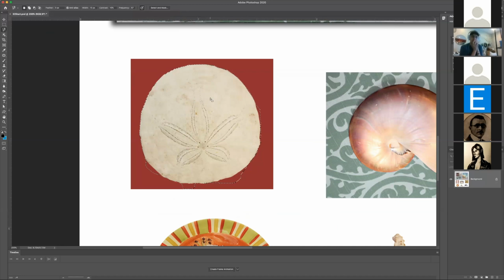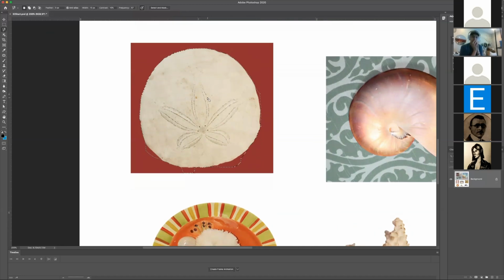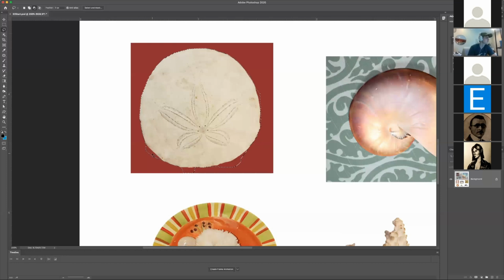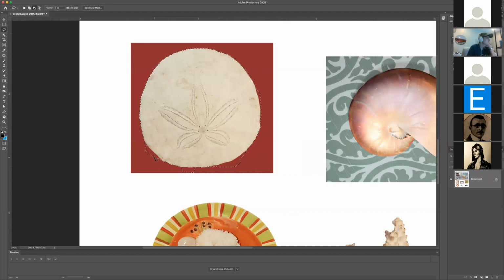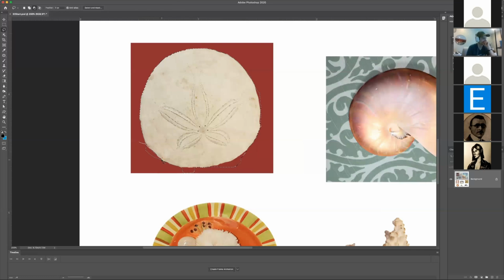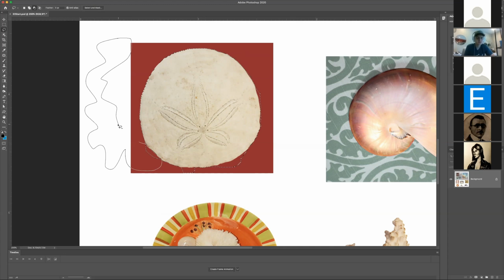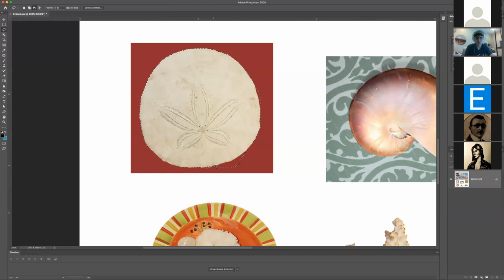Adobe Photoshop: Using the lasso tool to remove part of a selection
This video will demonstrate how to use the lasso tool to alter or "subtract" part of a selection created originally with the magnetic lasso tool.